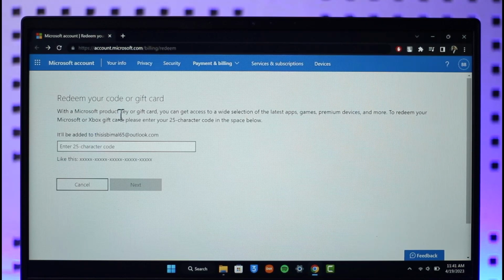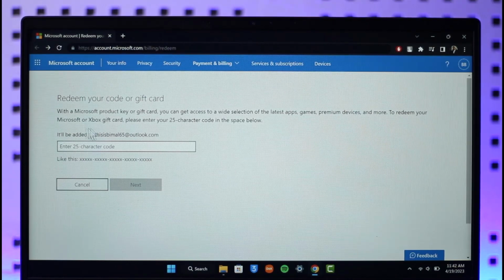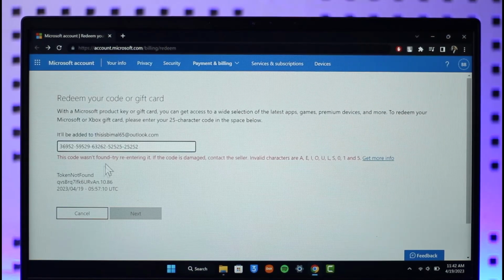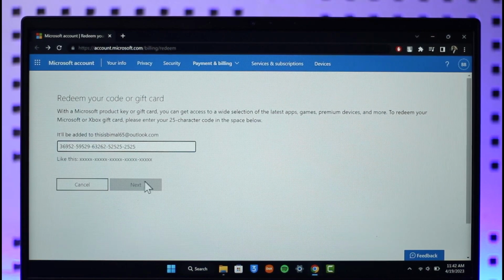How To Redeem /Use Microsoft Gift Card Online ?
This video guides you in quick easy steps to redeem or use your Microsoft gift card online. So make sure to watch this video till the end.

~ Chapters:
0:00 Introduction
0:13 Official Site
0:32 Redeem/Use Microsoft Gift Card Online
1:01 Conclusion